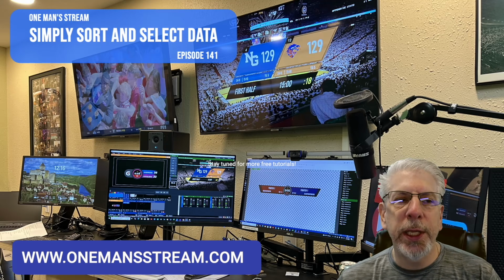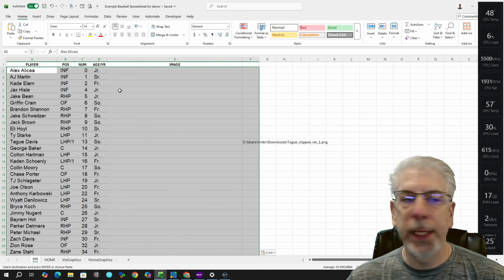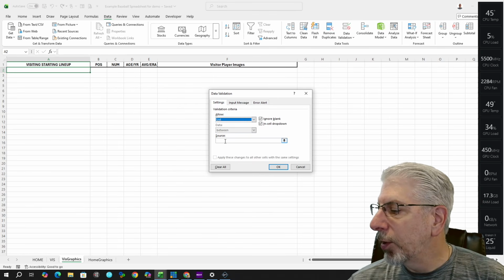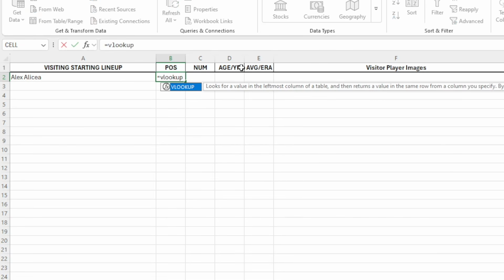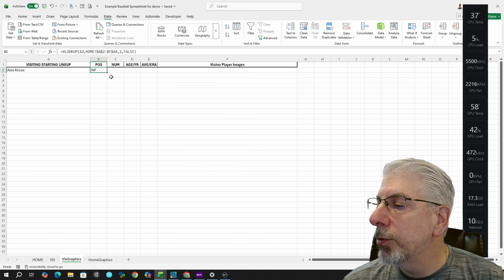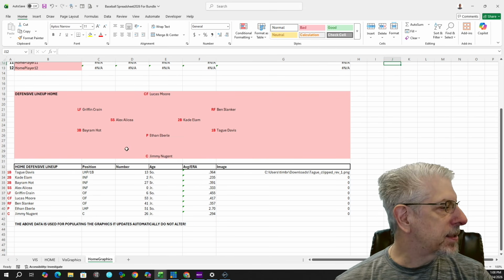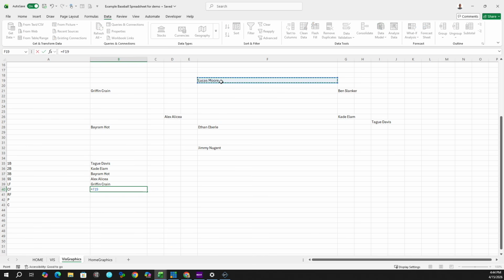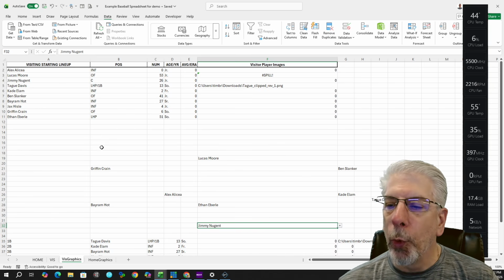Simply Sort & Select Data (BB2026 Series) | One Man's Stream EP 141 vMix DataSource Tutorial & Excel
Today we create the Excel Spreadsheet Set which we previewed in One Man's Stream Episode 138.  The Excel workbook contains 4 Sheets and each Sheet  is detailed step by step.  Also covered is Data Validation and vLookup.  Both are very important tools to add to your production toolbox.